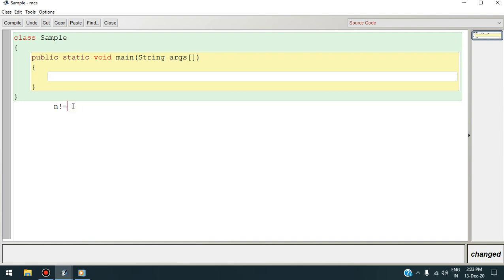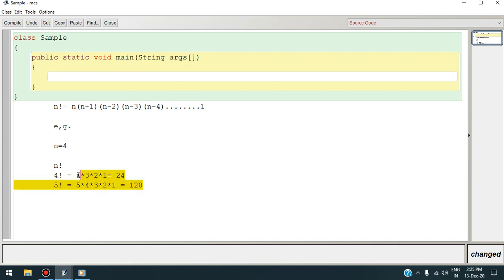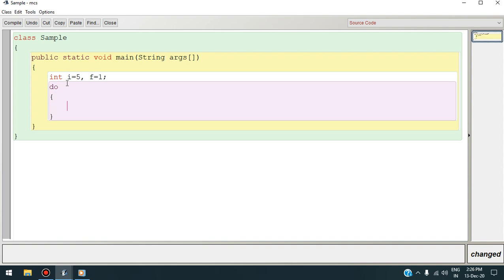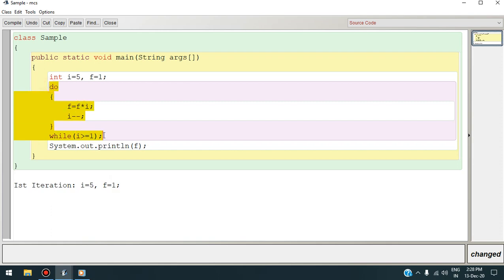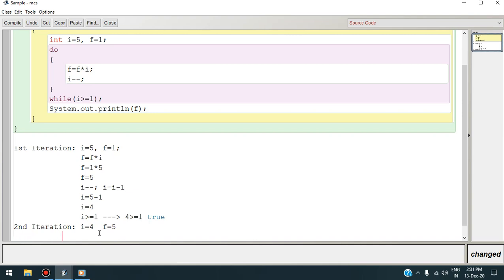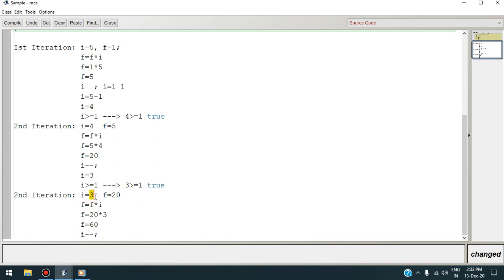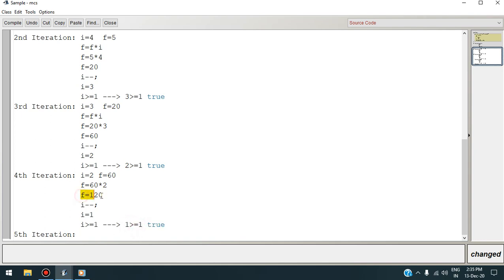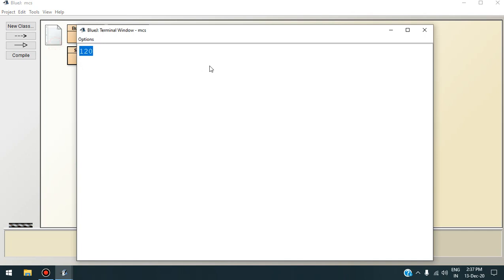Example13 Explanation Page 83